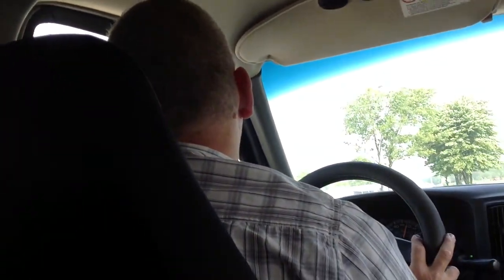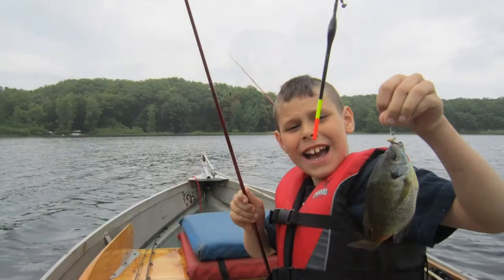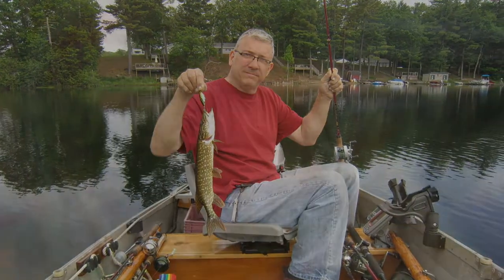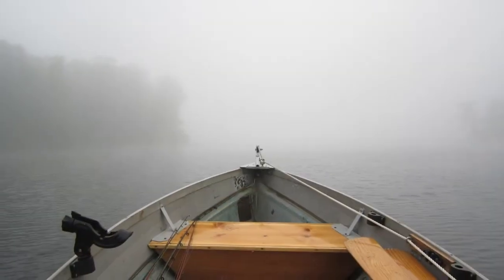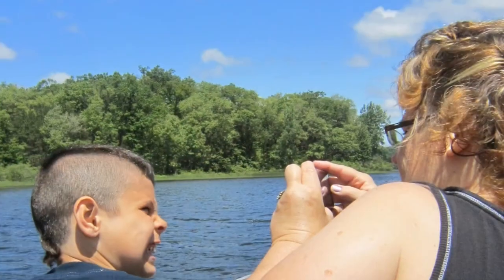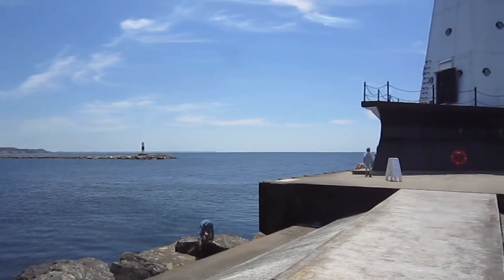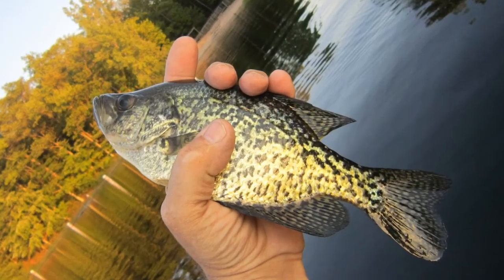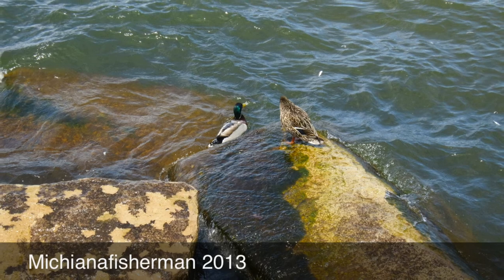Fishing Trip #1 2013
A fishing trip with my wife and grand son.